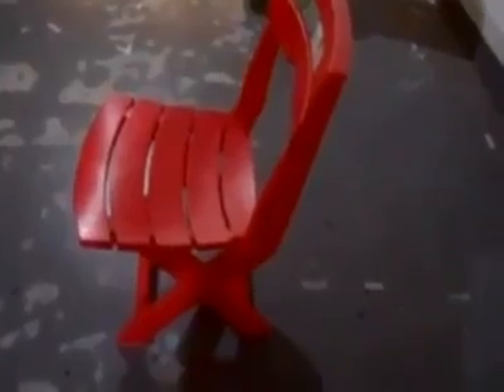Adams Quick Fold Cafe Chair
Adams Quick Fold Cafe Chair, Adams Quick Fold Cafe Chair